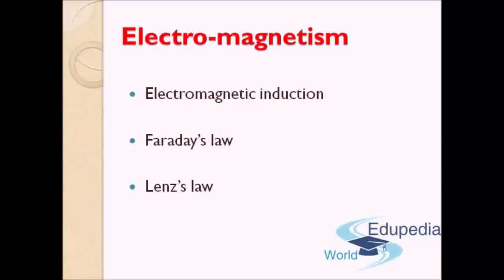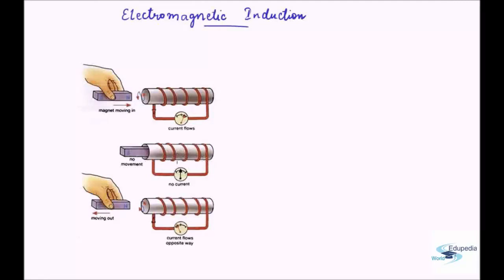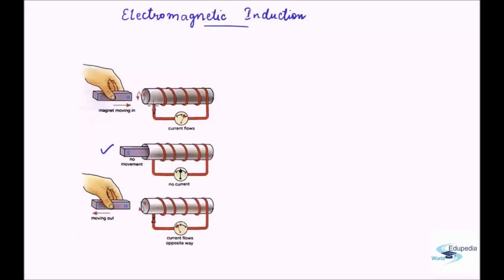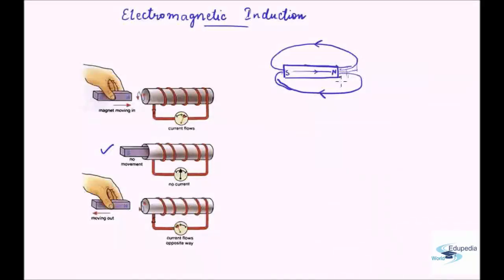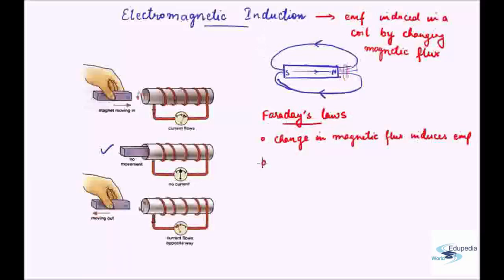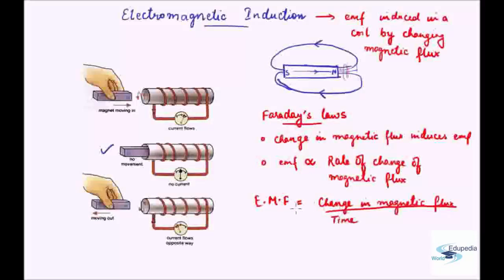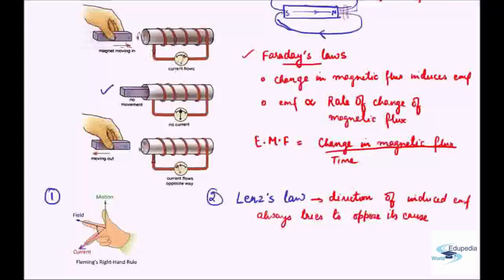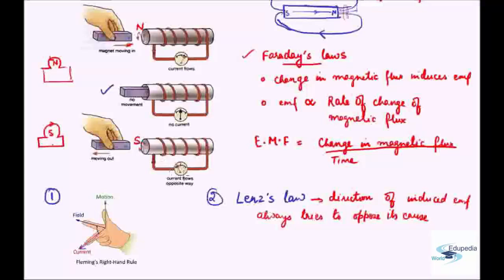Electro Magnetism | Electromagnetic Induction | Faraday's Law | Lenz's Law | Part 6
- What is Electromagnetic Induction with the help of diagram
- Magnetic Flux
- Faraday's law
- Lenz's law